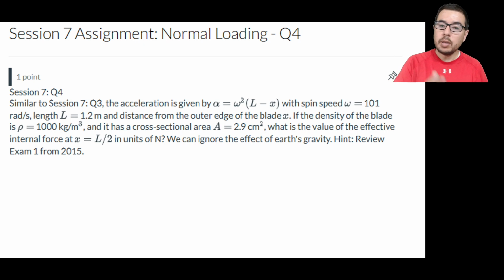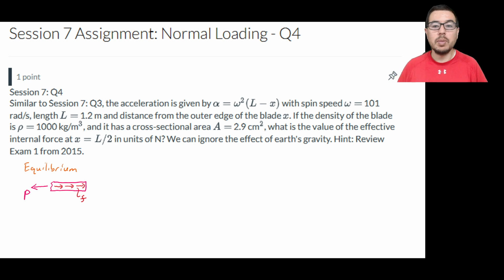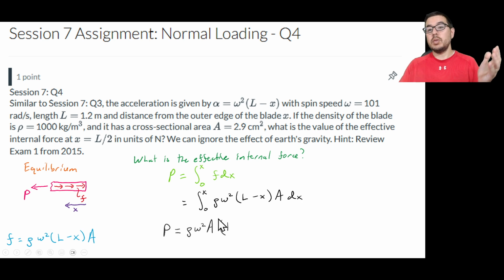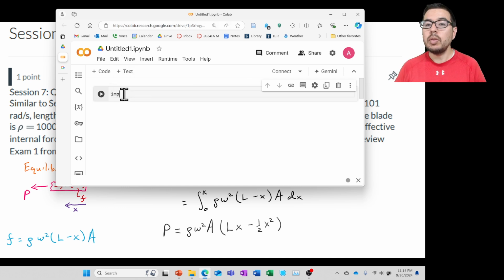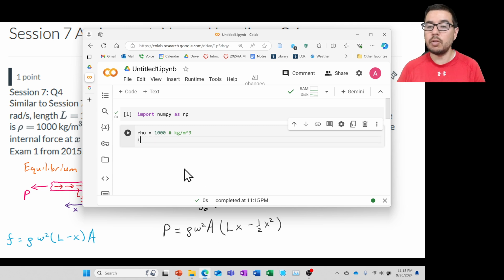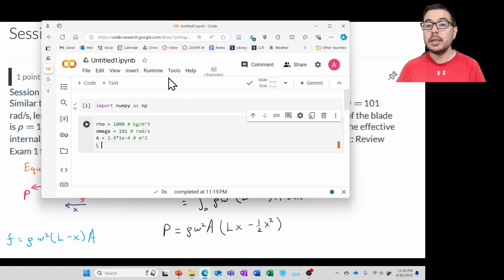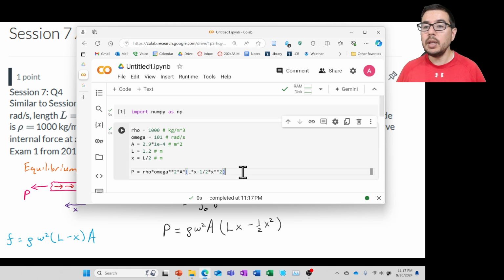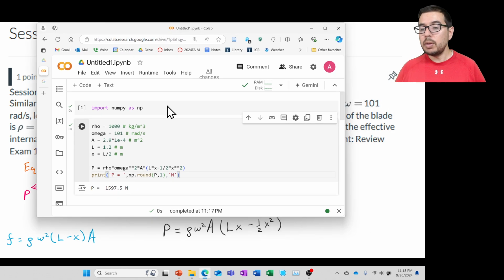Internal Axial Force along a Blade Spinning with Constant Angular Velocity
Mechanics of Materials - Normal Loading I